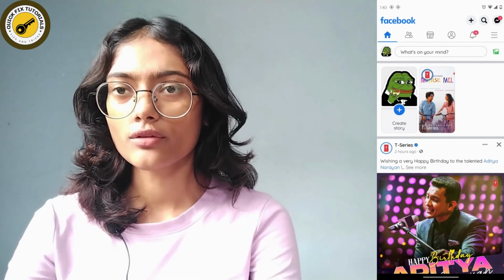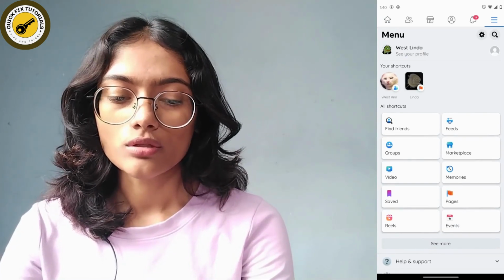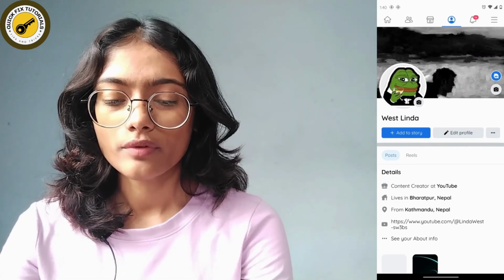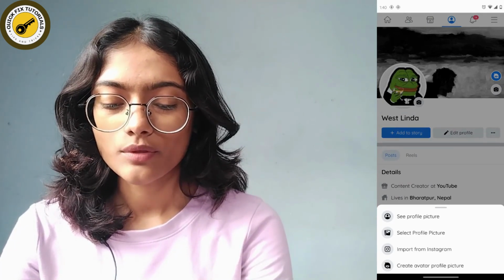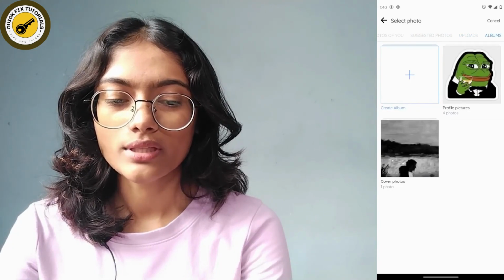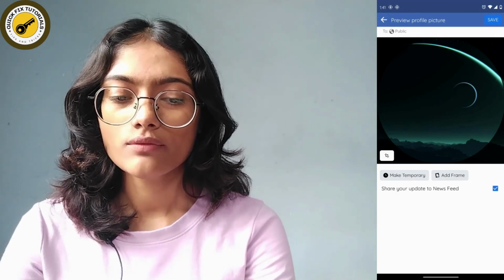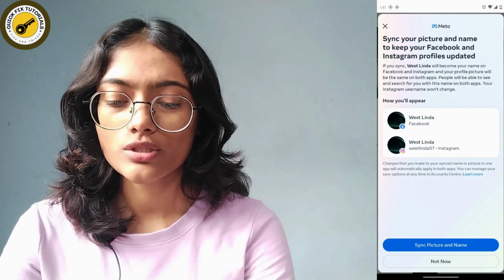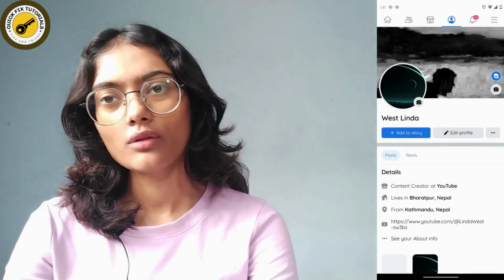How To Change Facebook Profile Picture Without Losing Likes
Looking to refresh your Facebook profile picture without losing those valuable likes? You're in the right place! In this step-by-step guide, we'll walk you through the process of changing your Facebook profile picture while retaining all those hard-earned likes and reactions. Whether it's a new look or a special moment you want to share, we'll show you how to seamlessly update your profile picture without losing any of the love from your friends and followers. Follow along to keep those likes intact!

Timestamps:
00:15 - Introduction to Changing Facebook Profile Picture Without Losing Likes
00:30 - Step-by-Step Guide to Updating Your Profile Picture
00:58 - Ensuring Likes and Reactions Stay with Your New Profile Pic